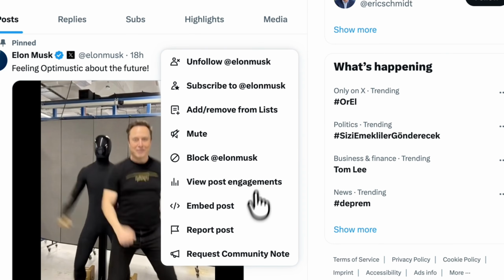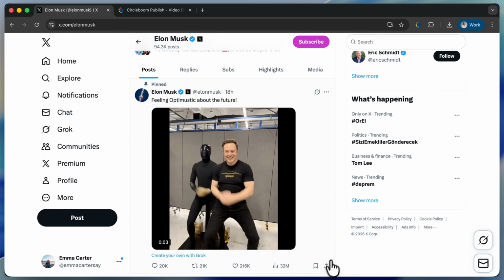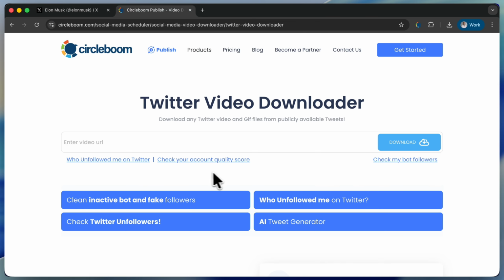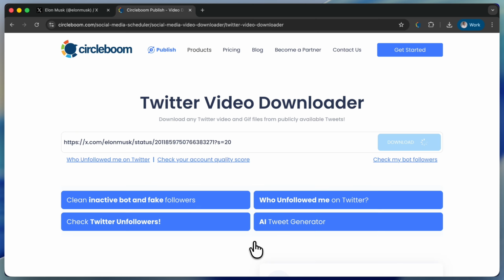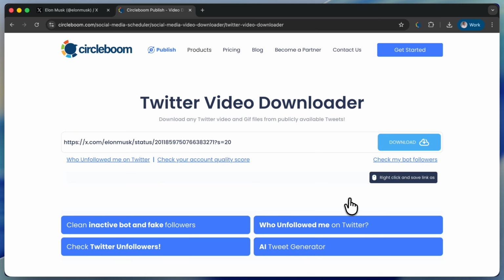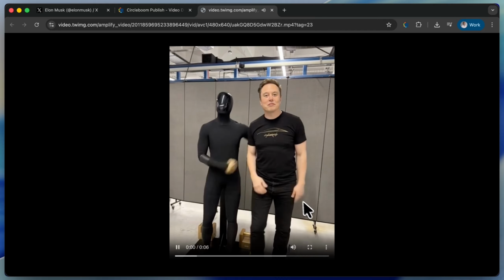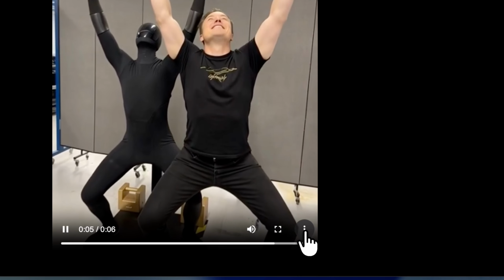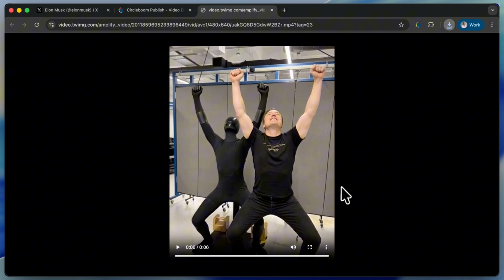How to Convert Twitter Videos to MP4 And Download to Your Device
🔽 Convert Twitter (X) videos to downloadable MP4s in seconds with Circleboom

Twitter (X) doesn’t let you download videos directly. There’s no native "save" button, no built-in MP4 export — nothing. But what if you want to save a video for offline use, share it with others, or keep it for future content ideas?

In this video, I’ll show you the easiest and safest way to download Twitter videos as MP4 files using Circleboom’s free Twitter Video Downloader. It’s quick, secure, and doesn’t require any sketchy third-party sites or extensions.
No watermarks. No login required. Just clean MP4s in one click.

What You’ll Learn in This Video:
✔️ How to copy any public Twitter/X video URL
✔️ How to paste it into Circleboom’s Twitter Video Downloader
✔️ How to instantly convert and download it as an MP4
✔️ How to watch Twitter videos offline on any device
✔️ How to download videos without losing quality or breaking Twitter rules

Why Use Circleboom?
Circleboom is an official Twitter/X Enterprise Partner — which means its tools follow X’s API rules and prioritize user safety.

Free Twitter video downloader is:
🚫 Ad-free
🚫 No login required
✅ Mobile-friendly
✅ High-quality video support
✅ Completely secure

Perfect for:
• Content creators repurposing Twitter videos
• Social media managers saving reference content
• Educators, journalists, researchers, and archivists
• Anyone who wants to watch Twitter videos without being online

Pro Tip:
Use the downloaded MP4 videos in your own edits, Reels, Shorts, or presentations — just remember to give credit or check rights if you’re reposting public content.

Don’t just watch Twitter videos — save them, repurpose them, and use them your way.